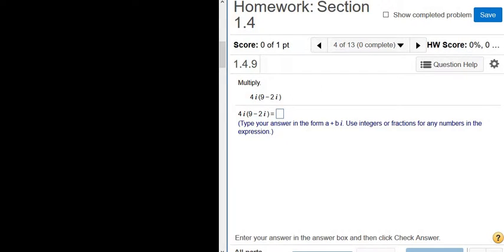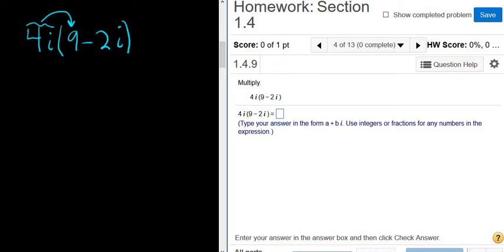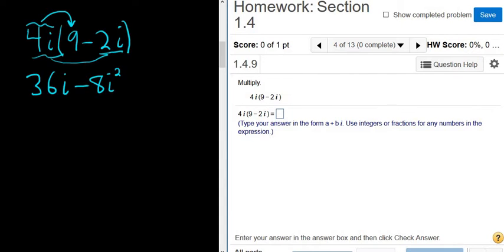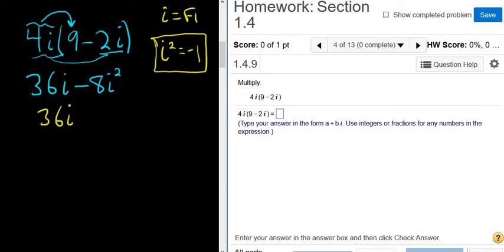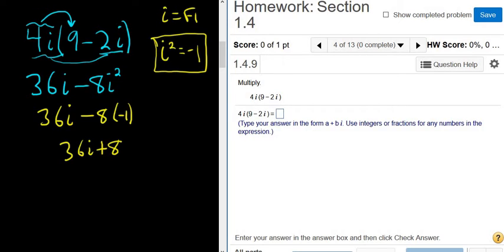Multiply 4i( 9 - 2i) College Algebra MyMathlab Homework